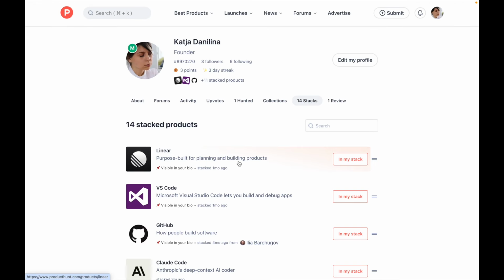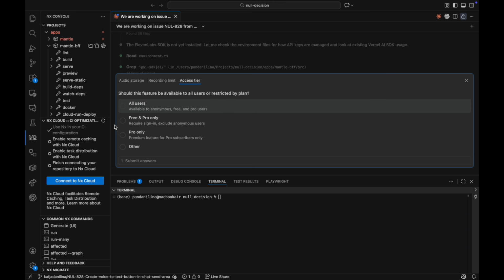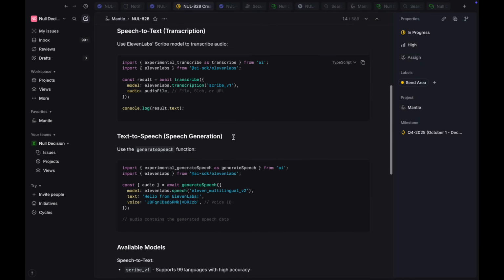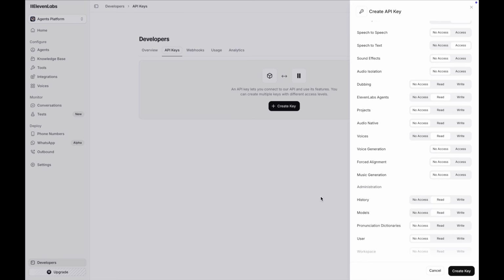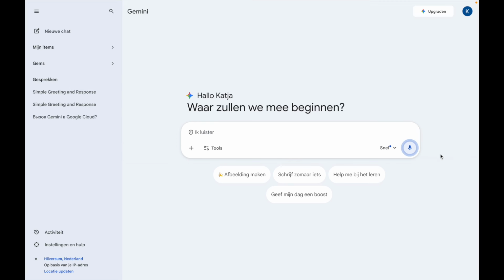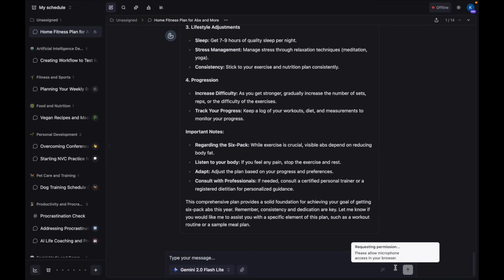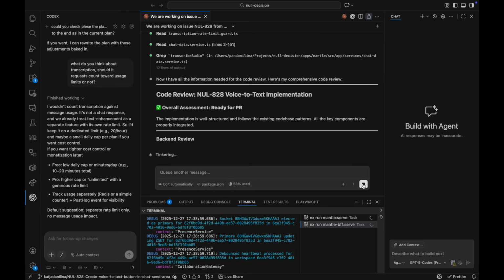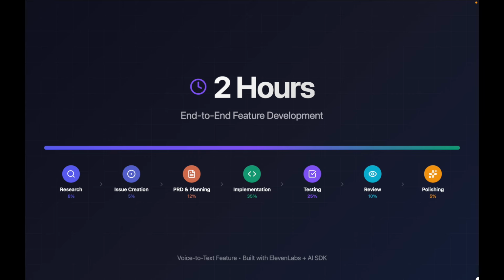Add Speech-to-Text MVP with ElevenLabs + AI Coding Tools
In this video, I’m showing how we built the first working speech-to-text prototype for Mantle Chat using ElevenLabs — and the workflow I use to take a feature from an idea to an initial implementation.

This was an MVP rather than a fully finished production feature. The goal was to quickly validate the concept, test the UX, and create a solid foundation for further development. After this first version, we made many additional improvements, fixes, and refinements.

You’ll see how I:

• Create the issue in Linear
• Use Claude Code in VS Code, connected to the Linear issue through an MCP server
• Start in plan mode, answer clarifying questions, add screenshots and context, and validate the UX
• Get a second opinion from Codex on edge cases and implementation details
• Generate and configure an ElevenLabs API key
• Build an initial real-time transcription experience inspired by Cursor
• Add a live transcription panel above the message input
• Run lint and tests, open a pull request, and iterate with AI-assisted review
• Complete a human review and initial polishing

The first working MVP took around two hours, including research, planning, implementation, testing, and review.

This video captures the early prototype stage. The feature was improved and polished significantly afterward before becoming a more complete part of the product.